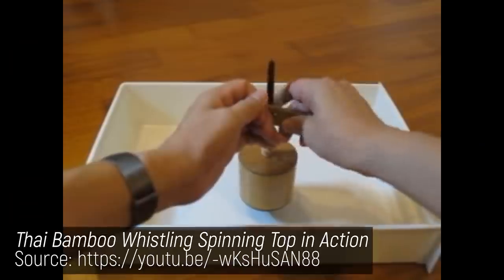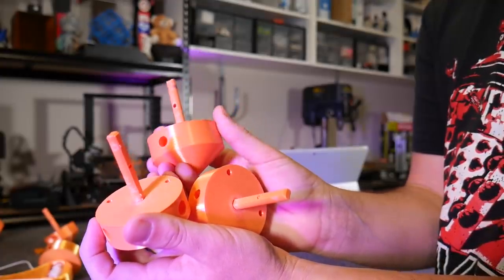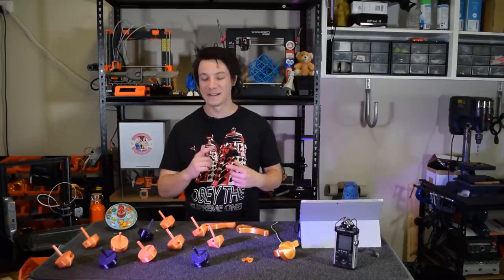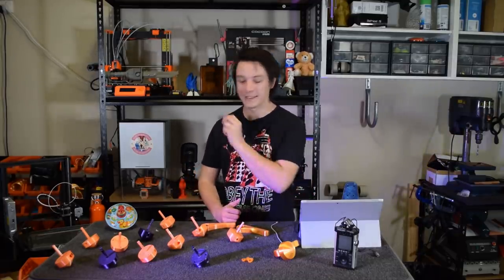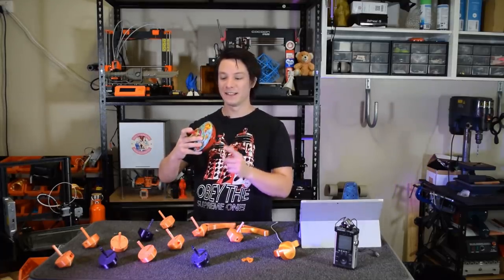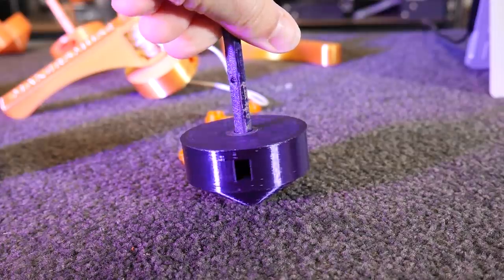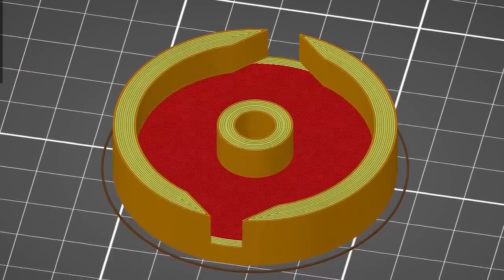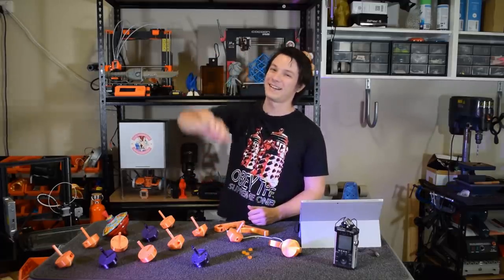3D Printed Screaming Spinning Tops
These spinning tops emit a piercing sound when spinning - how do they work and can we make one using 3D Printing Technologies?

3D Printing Essentials